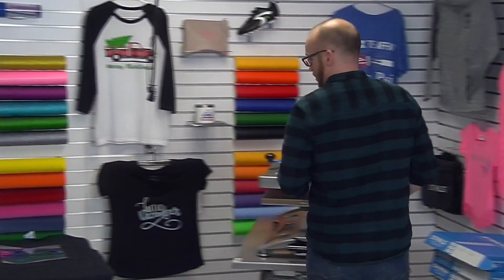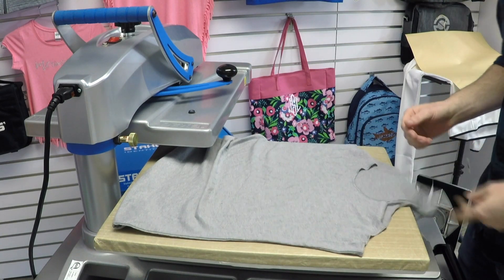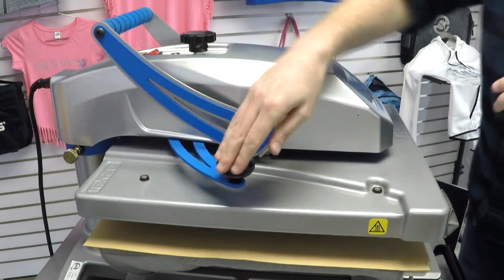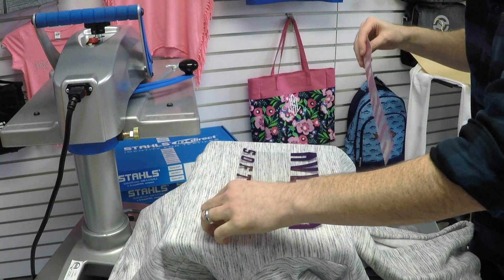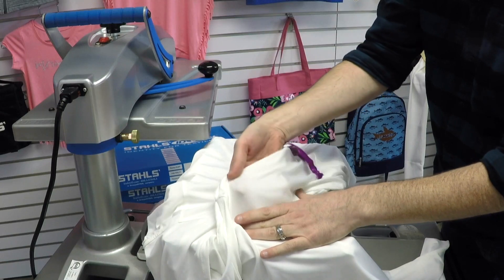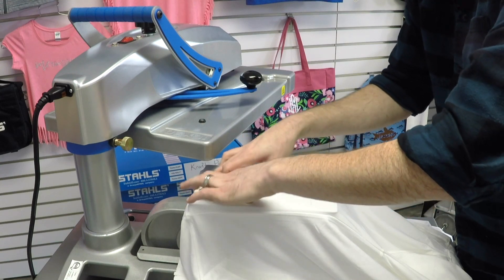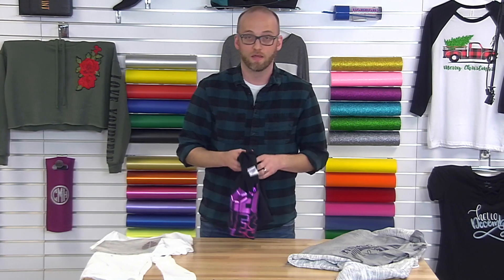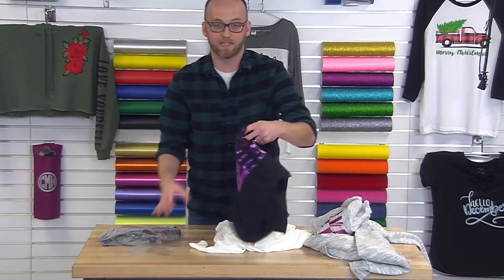How to Increase Profits with Metallic HTV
CAD-CUT® Metallic heat transfer vinyl is a soft alternative to the two step heat transfer foil application process. Cut on a vinyl cutter, weed, and heat apply all in one step. In this video you'll be introduced to the newest colors and get inspiration  to boost your bottom line of your custom apparel business.